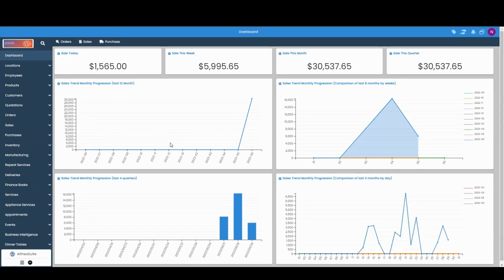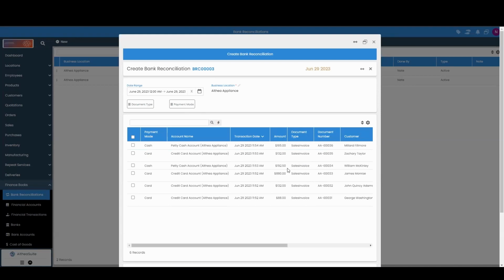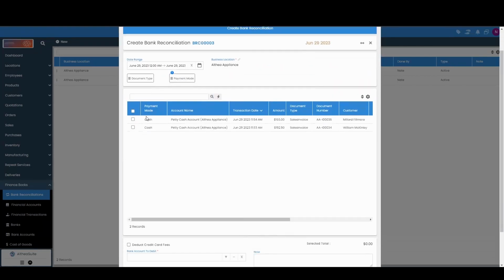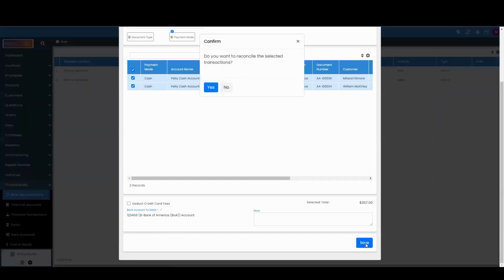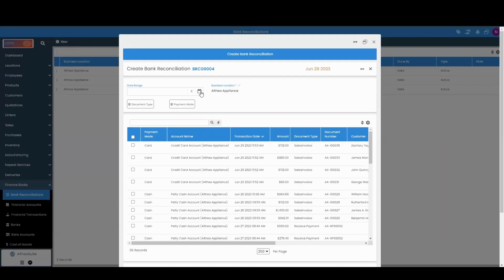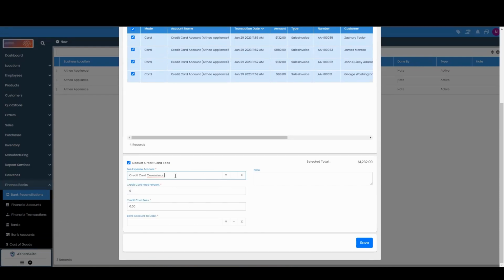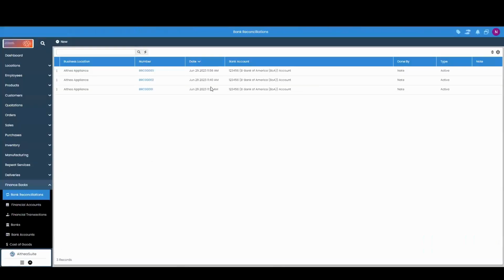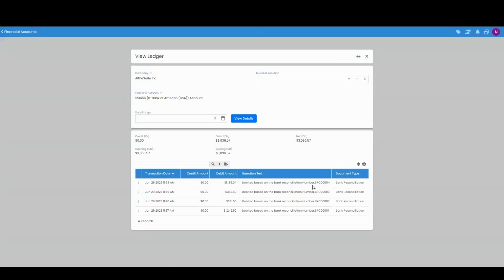How to Create a Bank Reconciliation